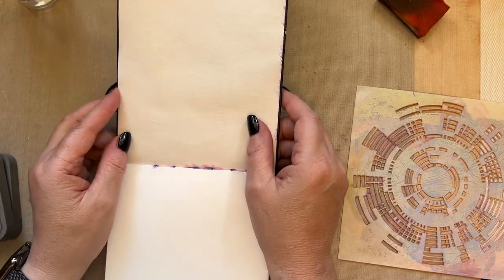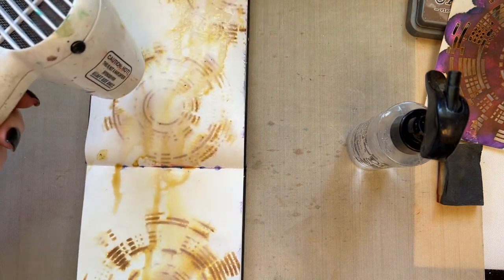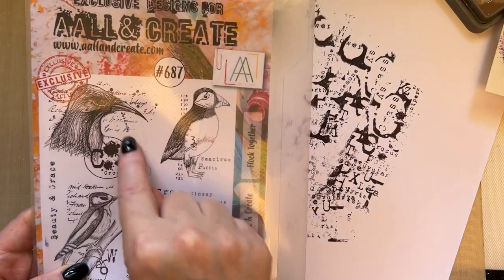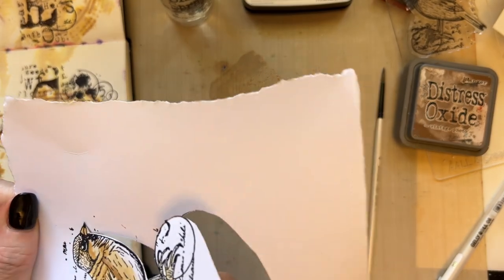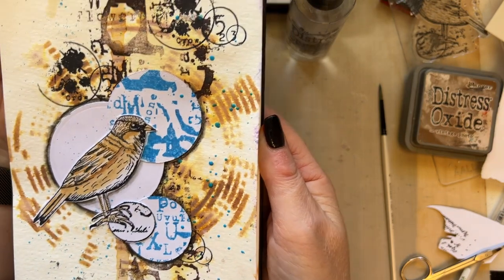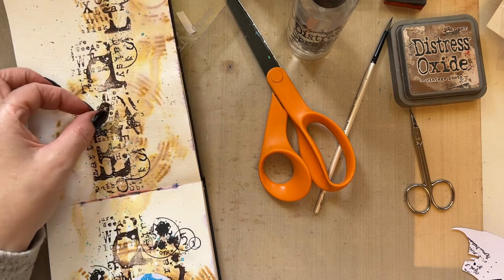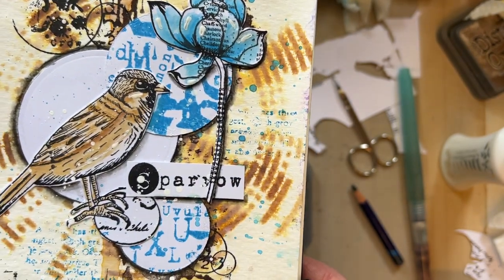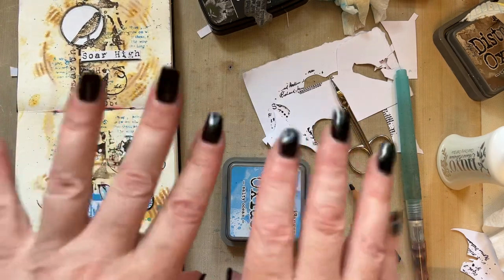Sparrow Journal Spread by Tracy Evans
Follow Your sown Path 563
Worded Petals 567
Sparrow 688
Flock Together 687
Garden Mash Up 663